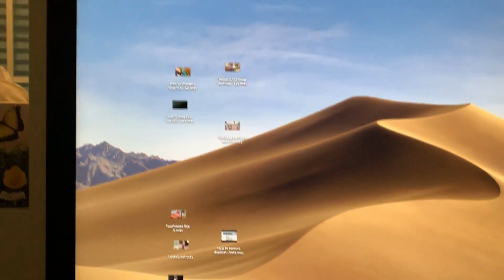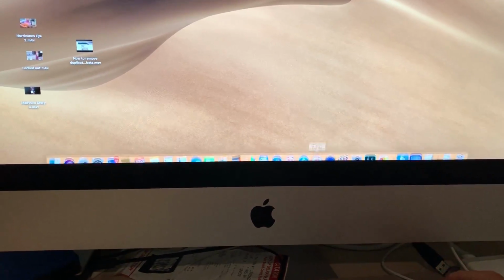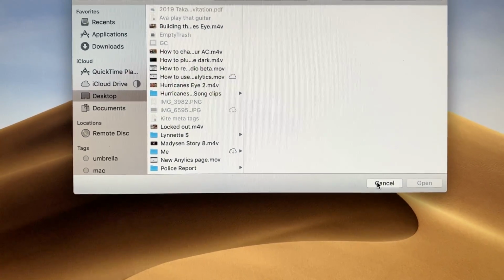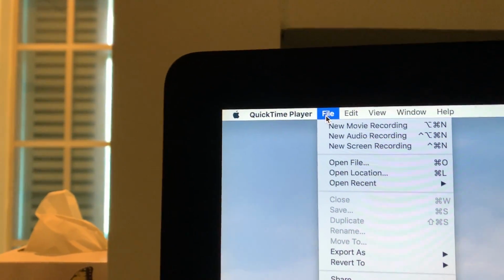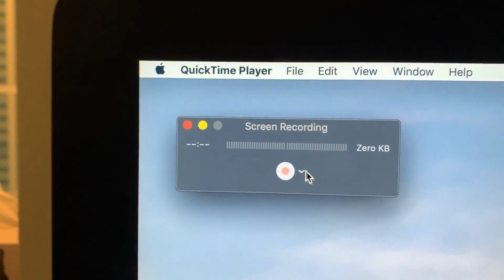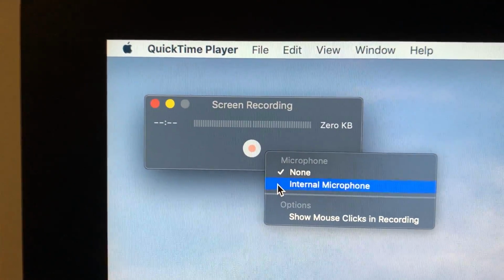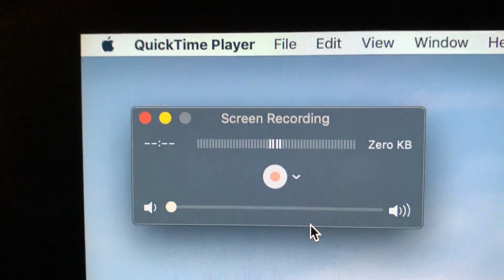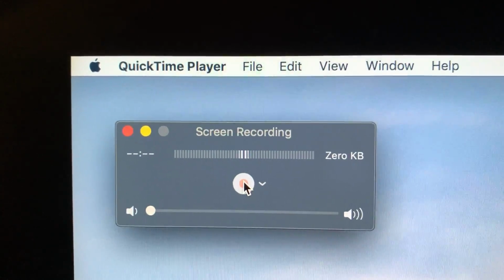How to turn on your microphone in Quicktime player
How to turn on your microphone in Quicktime player for screen or audio recordings open up quicktime click on file, click on arrow pointing down, check box turn on internal mic. Easy peasy DIY